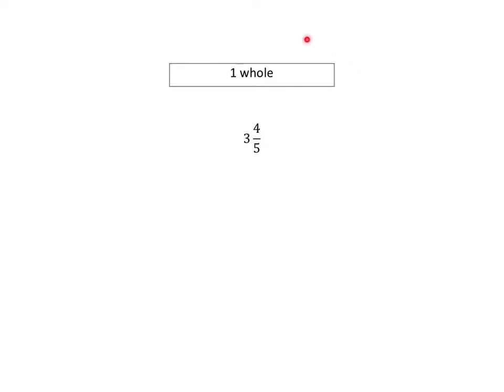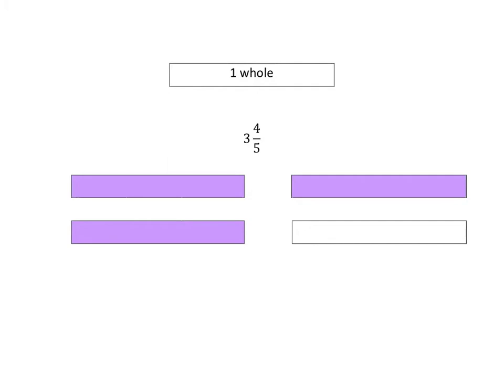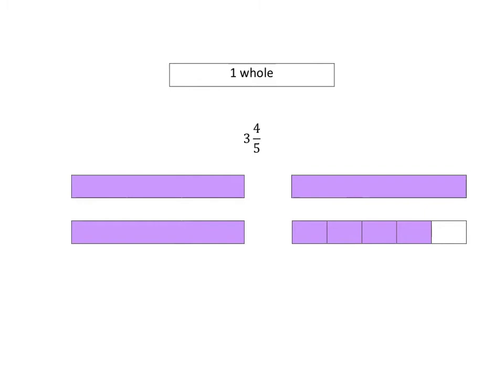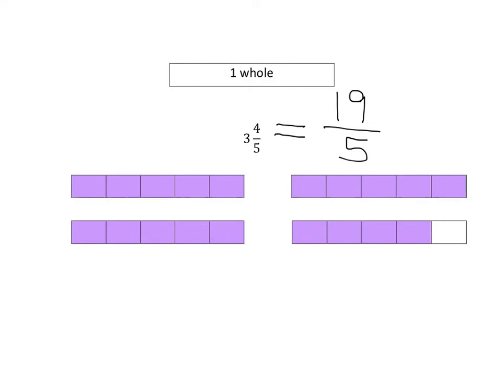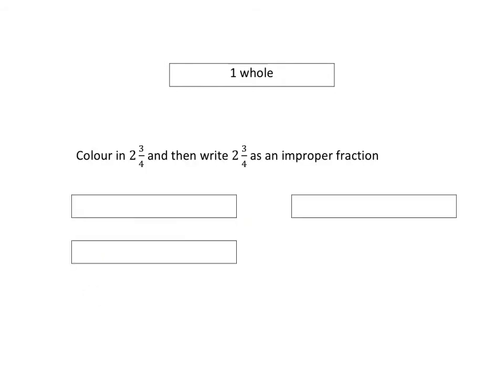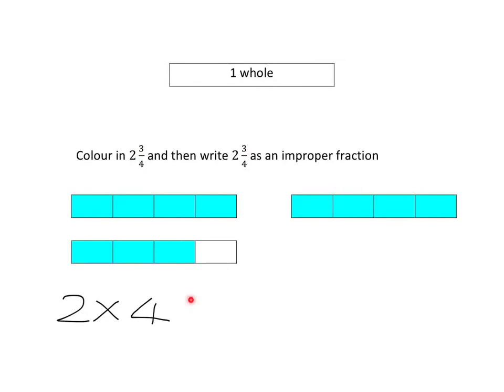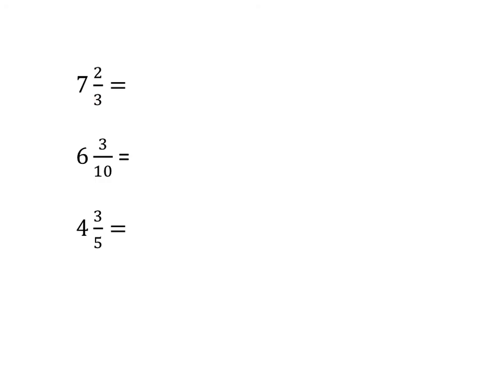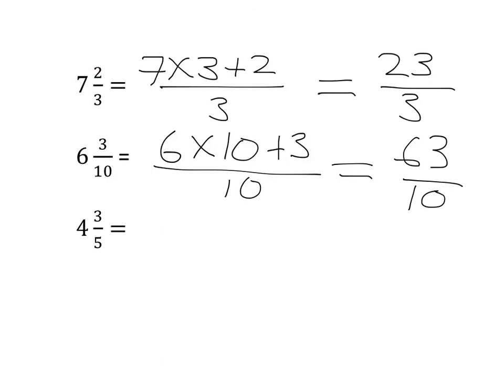Fractions 7.5: Mixed numbers to improper fractions